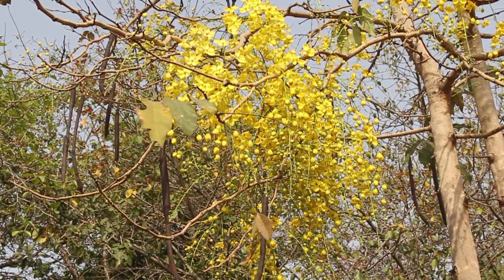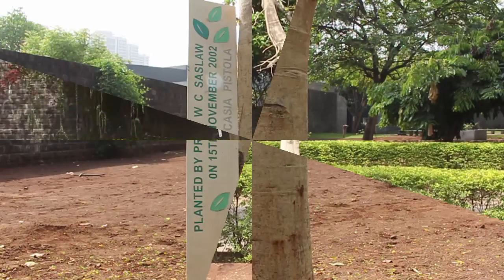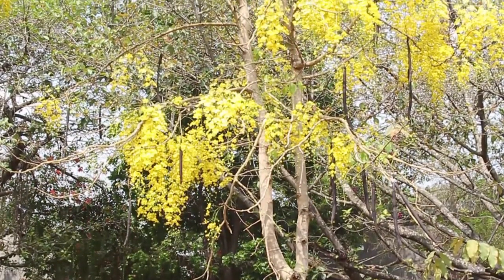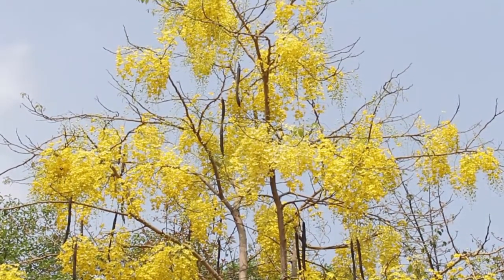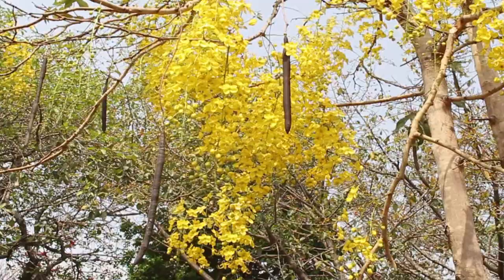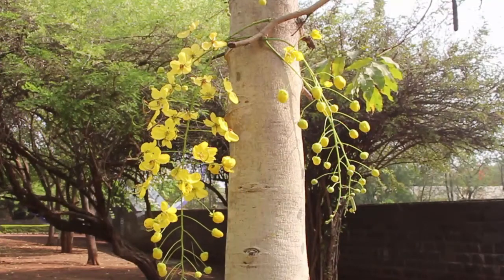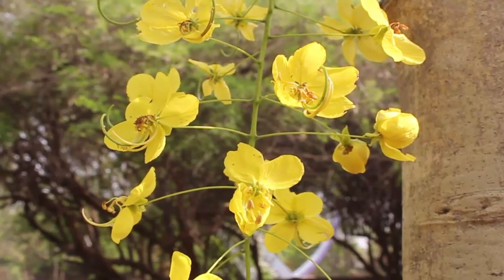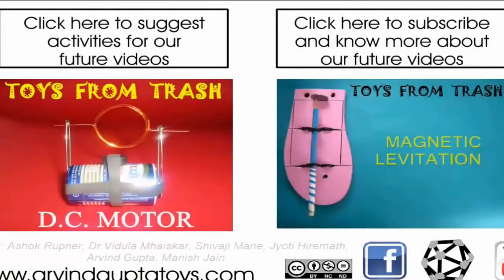Tree Tale | Indian Laburum | English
Cassia fistula is also called as the GOLDEN SHOWER or the INDIAN LABURNUM. The tree is called AMALTAS in Hindi, and BAHAVA in Marathi. The Indian Laburnum is native to the Indian subcontinent and is planted on the roadside for its decorative flowers.
The Cassia fistula is the National tree of Thailand.
The Cassia fistula is also the State flower of Kerala and it is of ritual importance during the VISHU Festival.
It is a medium sized tree. The leaves are deciduous. In March-April the leaves shed and the tree is a riot of yellow flowers. The flowers are produced in pendulous racemes – hanging down like yellow chandeliers.
The fruit is a 2-feet long legume. The pipe shaped fruit is green when young but turns dark brown with age. Because of the pipe like shape of the fruit the tree is also called as the PUDDING PIPE TREE.
The wood of the tree is very strong and durable. This work was supported by IUCAA and Tata Trust. This film was made by Ashok Rupner TATA Trust: Education is one of the key focus areas for Tata Trusts, aiming towards enabling access of quality education to the underprivileged population in India. To facilitate quality in teaching and learning of Science education through workshops, capacity building and resource creation, Tata Trusts have been supporting Muktangan Vigyan Shodhika (MVS), IUCAA's Children’s Science Centre, since inception. To know more about other initiatives of Tata Trusts, please